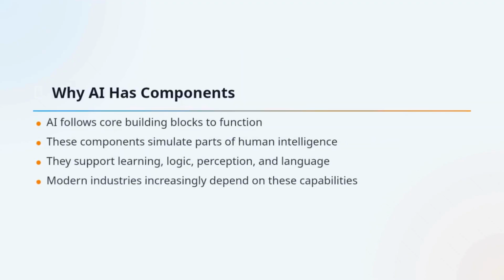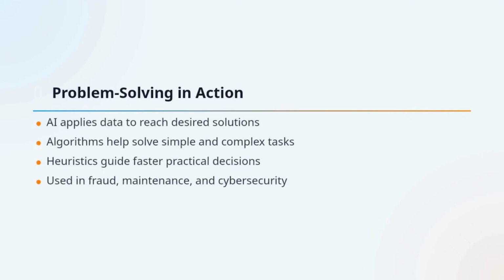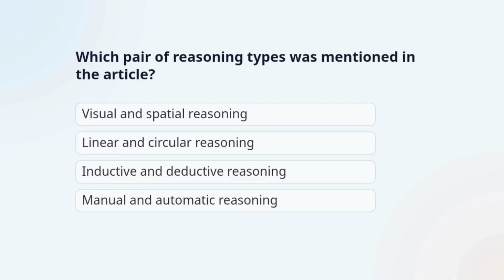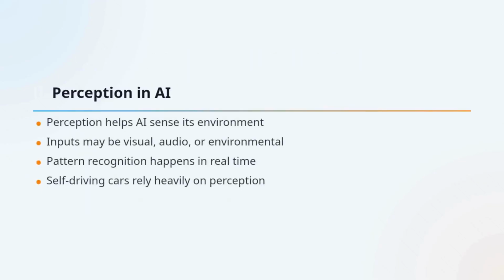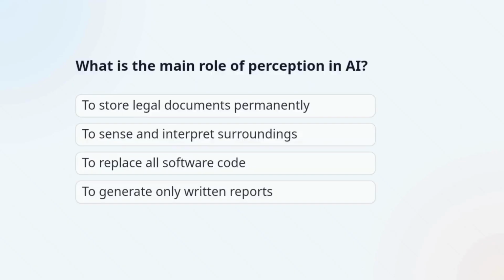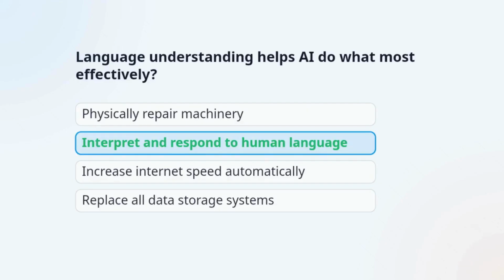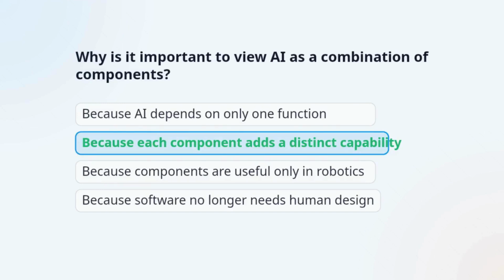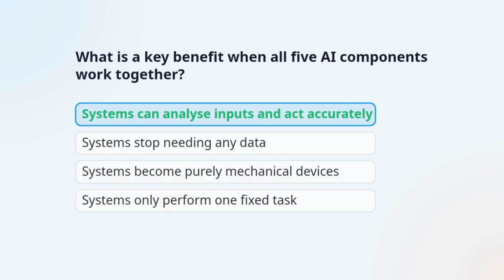The Five Building Blocks That Make AI Work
Discover The Five Building Blocks That Make AI Work in this video, where we break down the core elements that power artificial intelligence. Learn how data, algorithms, computing power, models, and learning processes come together to help AI systems recognize patterns, make decisions, and solve real-world problems.

This video gives a simple and clear explanation for beginners, students, developers, and anyone curious about how AI works behind the scenes. Watch till the end to understand the essential building blocks that make modern artificial intelligence possible.